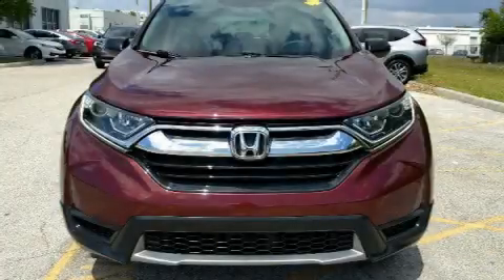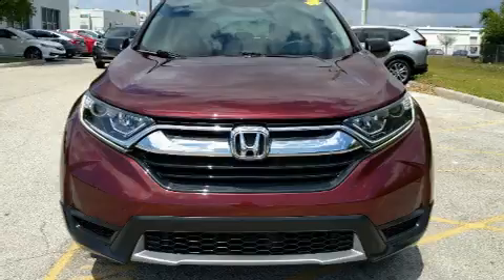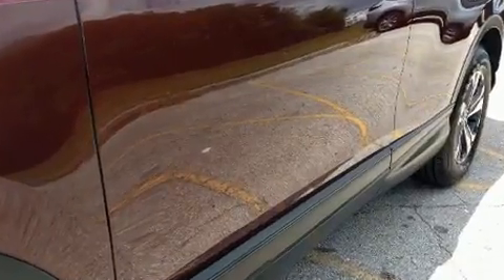2017 Honda CR-V LX 2WD in Orlando, FL 32837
11051 S Orange Blossom Trail

The 2017 Honda CR-V. Under the hood you'll find a 4 cylinder engine with more than 170 horsepower, and for added security, dynamic Stability Control supplements the drivetrain. Honda infused the interior with top shelf amenities, such as: delay-off headlights, a trip computer, air conditioning, power windows, an overhead console, rear wipers, and much more. Audio features include an AM/FM radio, steering wheel mounted audio controls, and 4 speakers, providing excellent sound throughout the cabin. Side curtain airbags deploy in extreme circumstances, shielding you and your passengers from collision forces. It also arrives with a Carfax history report, providing you peace of mind with detailed information. We pride ourselves in the quality that we offer on all of our vehicles. Stop by our dealership or give us a call for more information.